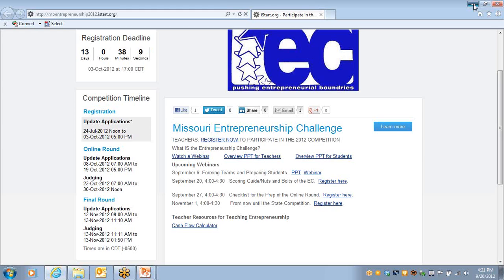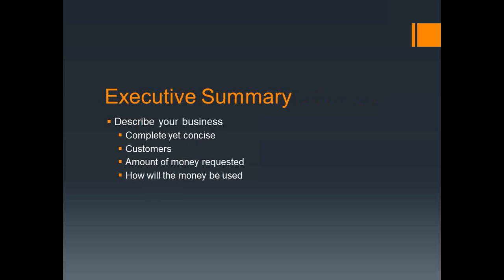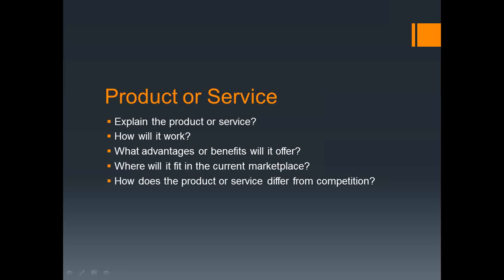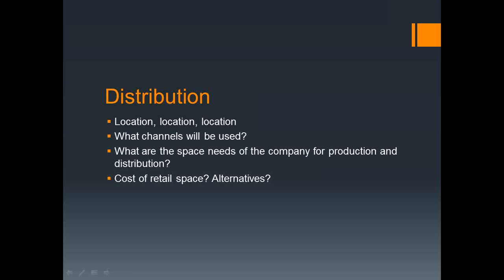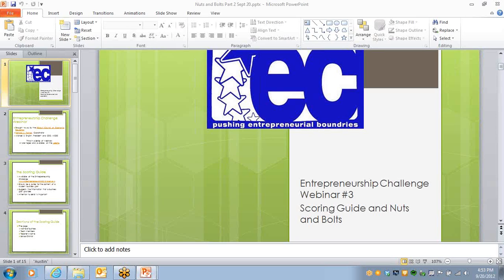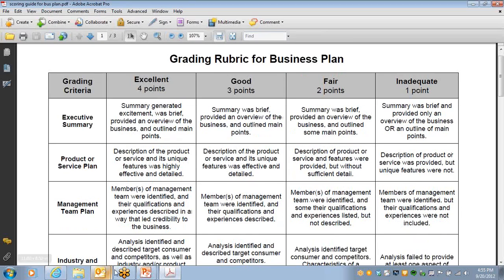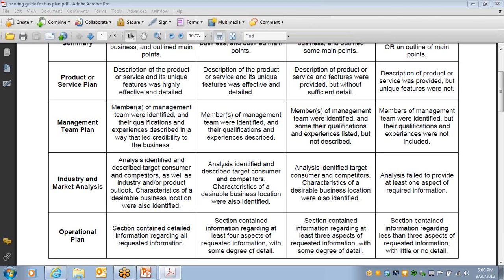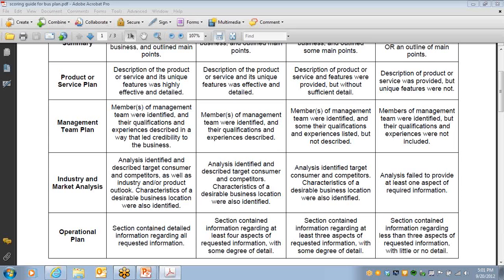Entrepreneurship Challenge Scoring Guide.wmv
Entrepreneurship Challenge Scoring Guide Webinar